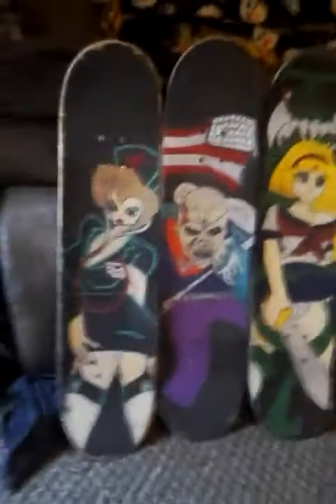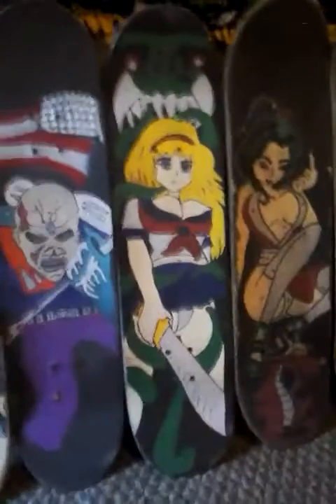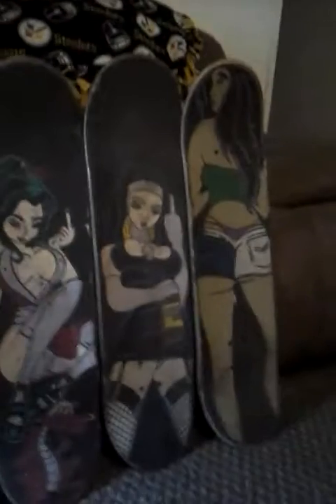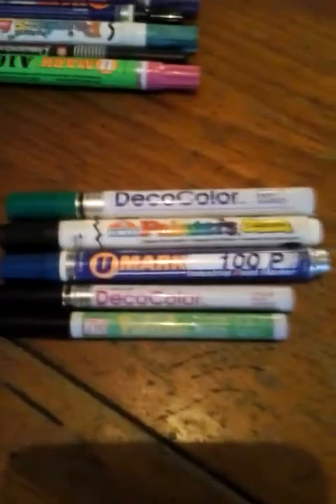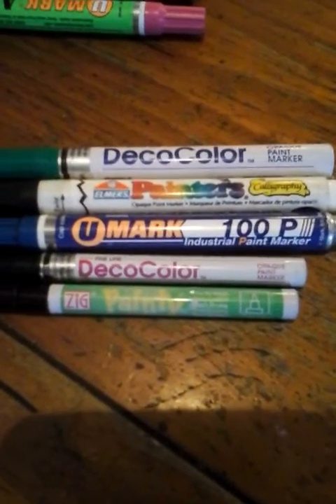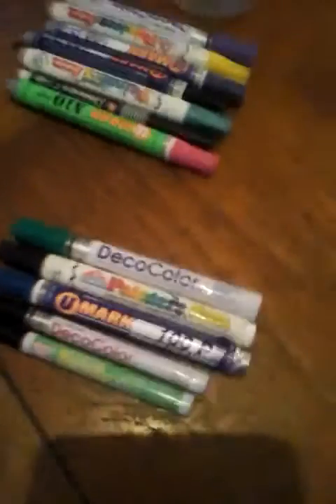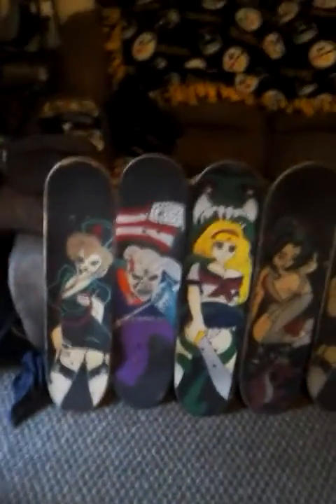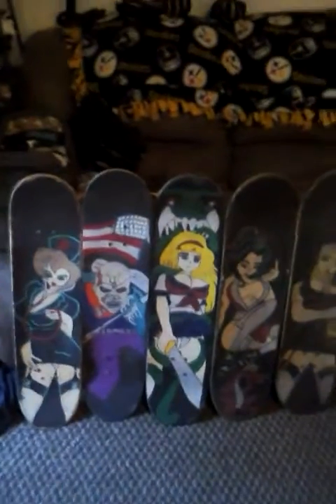Grip tape art with paint markers on skateboards Hook-Ups and other Iorn Maiden, Anti-Hero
Griptape art with paint markers show what markers to use, Hook-Ups,Iron Maiden, Anti-Hero art on deck grip tape,Deco Color,Elmers Painters,U Mark Industrail Paint Markers,Zig Painty these are all the brand Paint markers i used.Comment and like for tutorials.